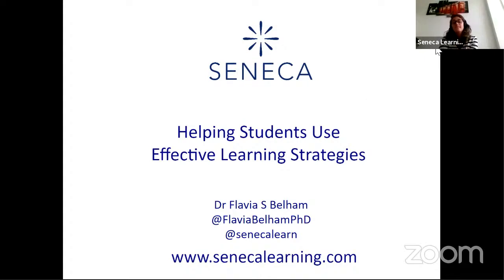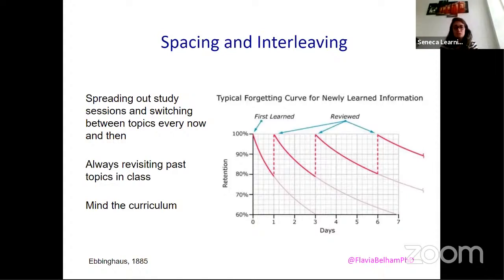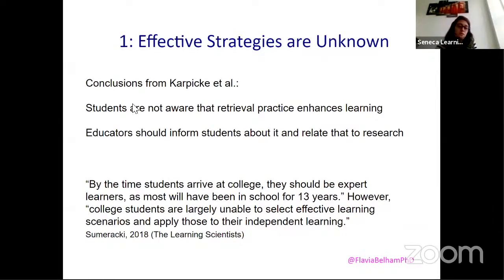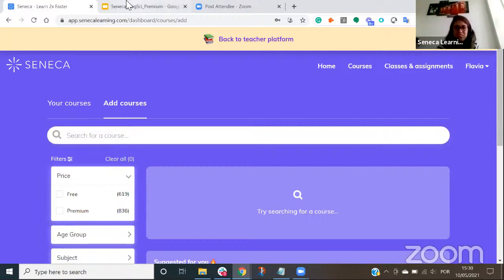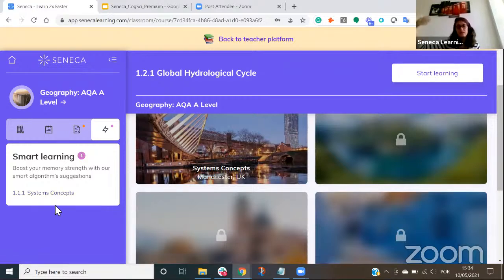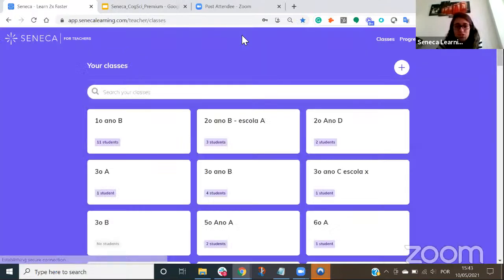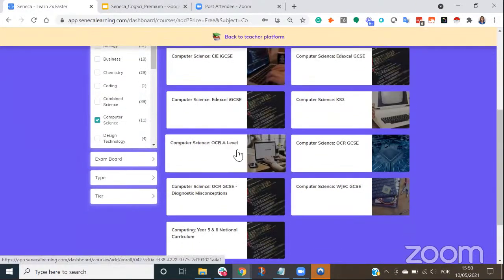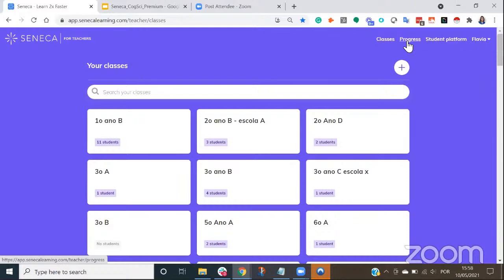Seneca: Cognitive Science